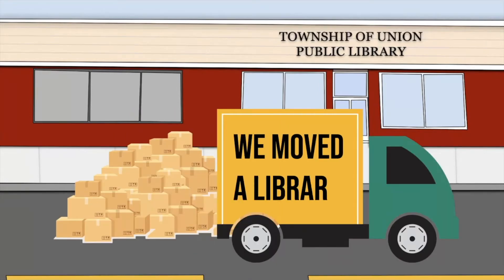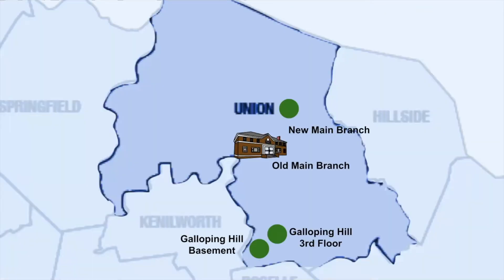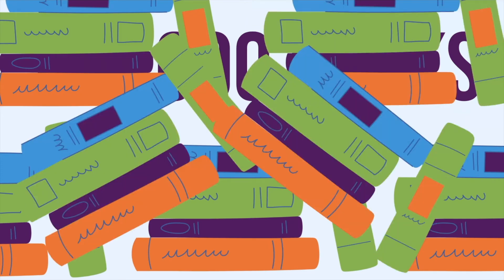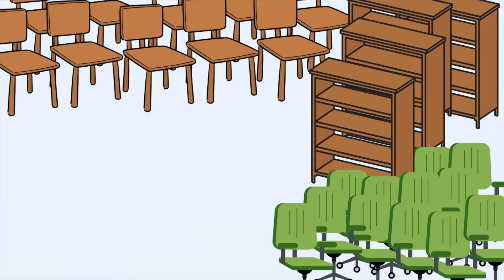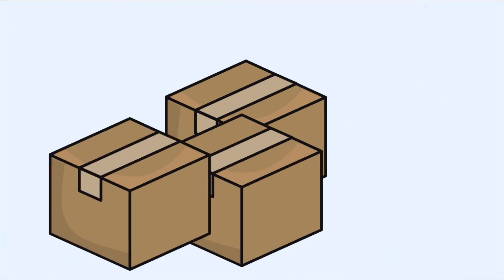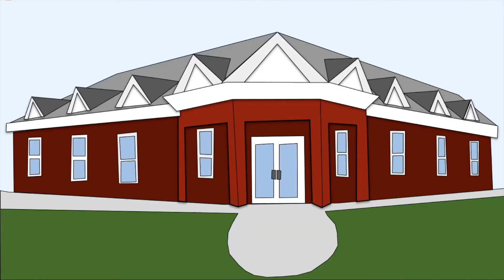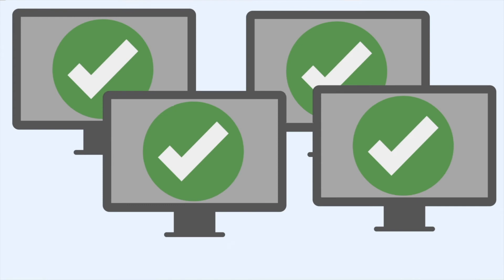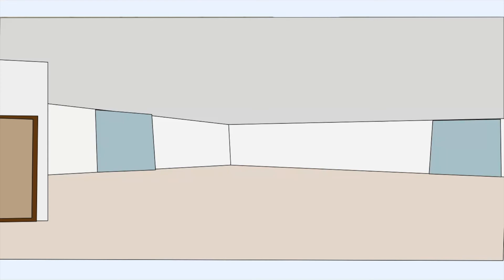We Moved A Library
UPL moved! We are now located at 1060 Stuyvesant Avenue and we can't wait to see you again.